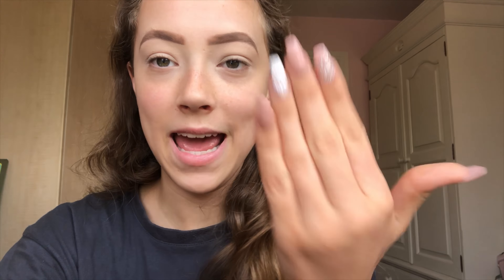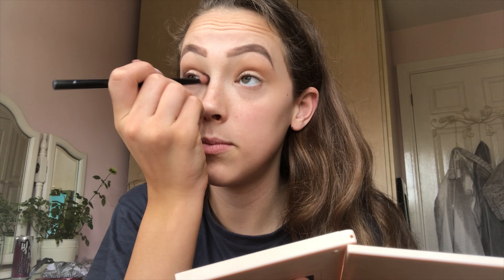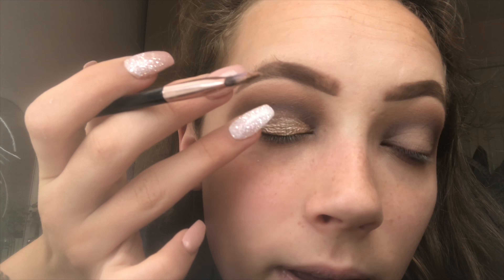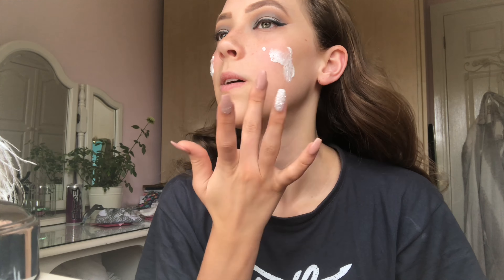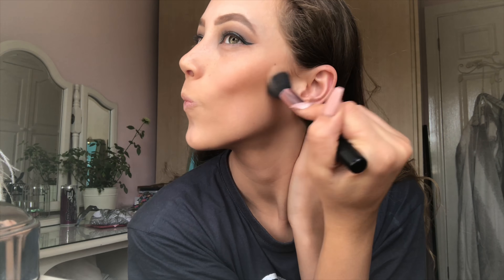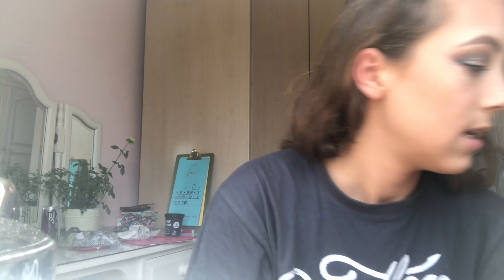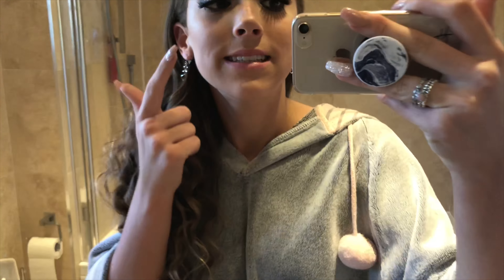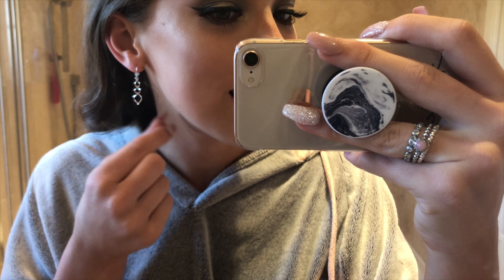Prom 2018 GRWM!! Hair, makeup, dress, venue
Hello!!
EXAMS ARE OFFICIALLY OVER!! WOHOOO
I hope you are all having an amazing summer and enjoyed your prom if you had one!

Katie xxx